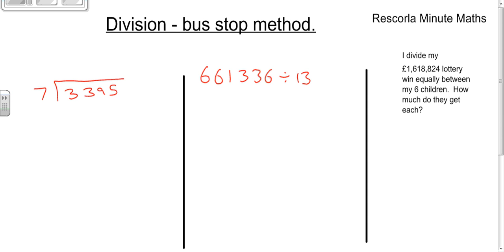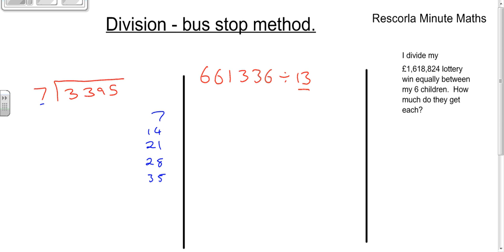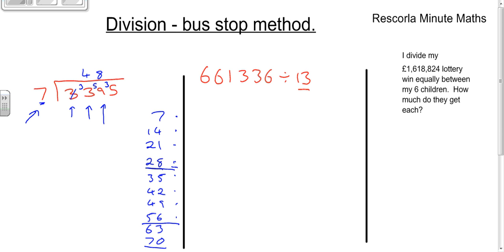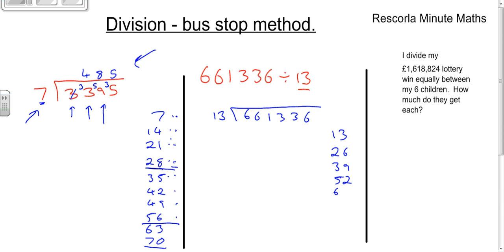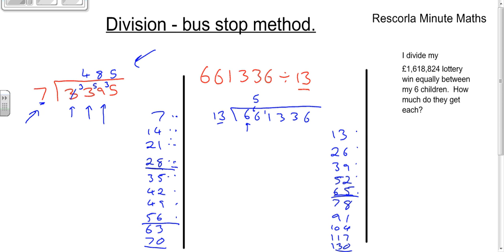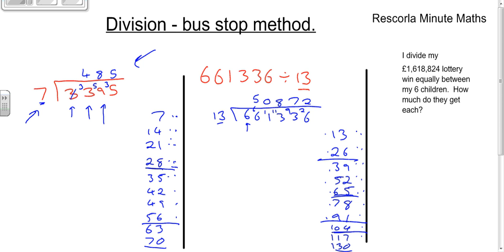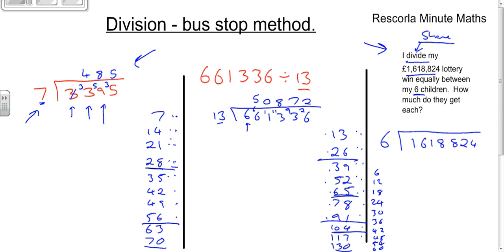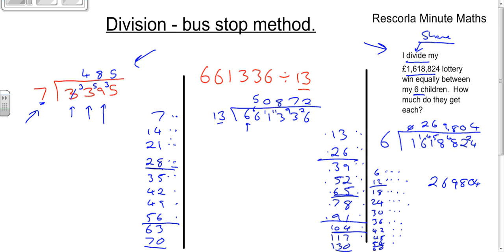September 8th RescorlaMinuteMaths Division using the bus stop method.